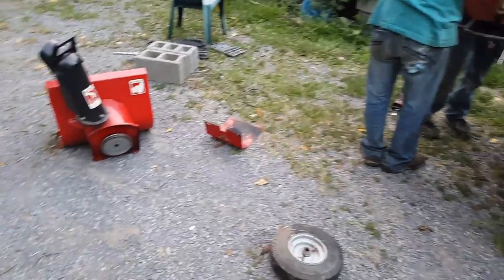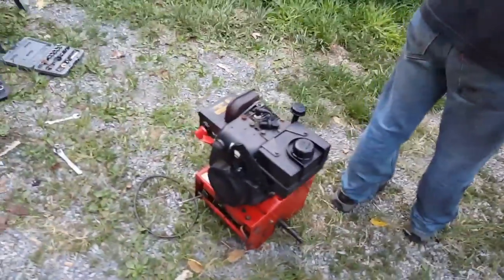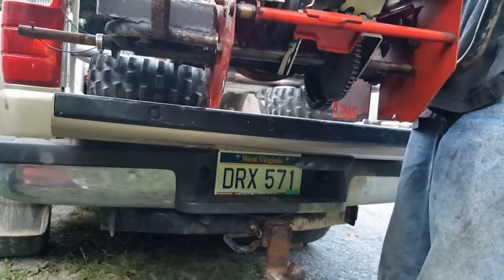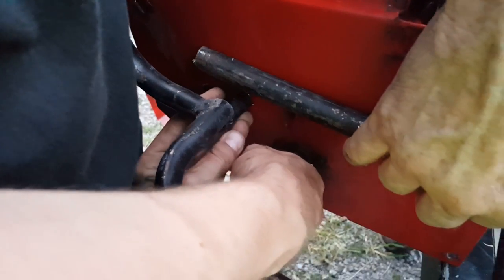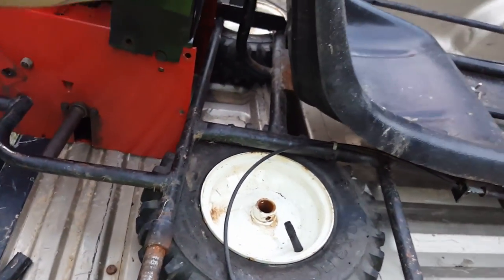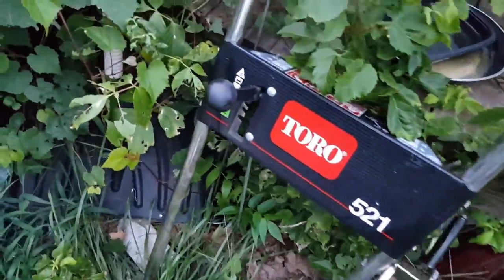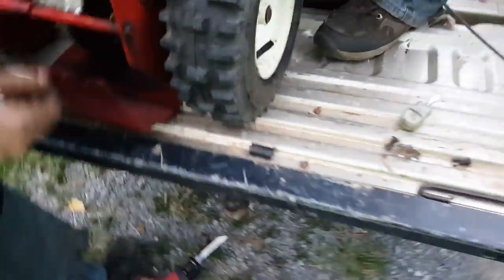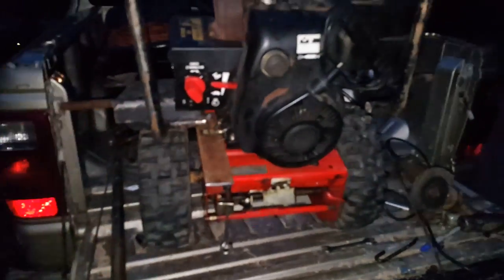TURNING A SNOWBLOWER INTO A GO-KART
Today my dad got fazed for 1st time in 5 yrs and well he back to the old him doing lil projects this 1 is pretty sick .if you enjoy and wanna see it finished let me know in the comments section and dont forget to subscribe for more daily uploads and check out my patreon at